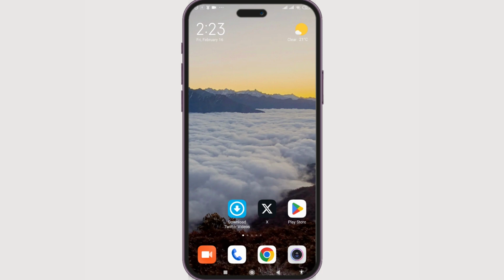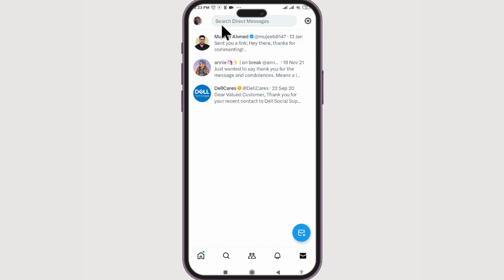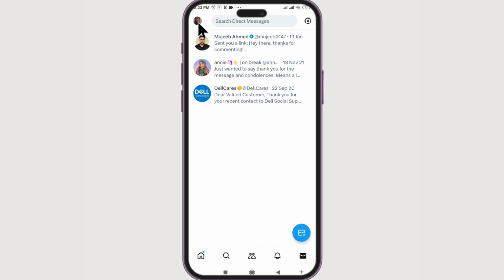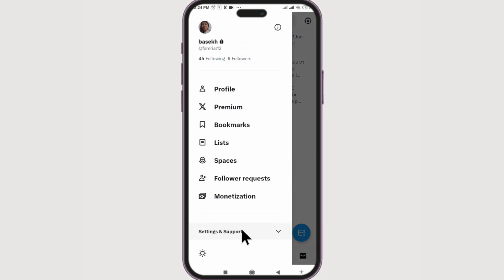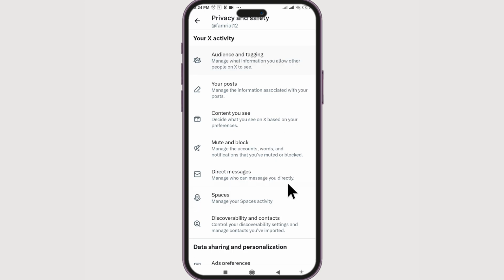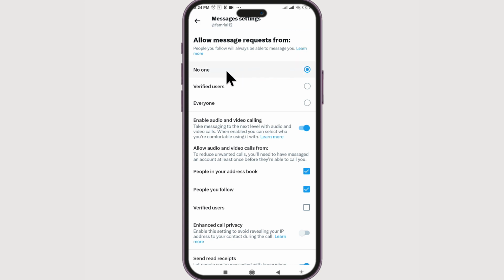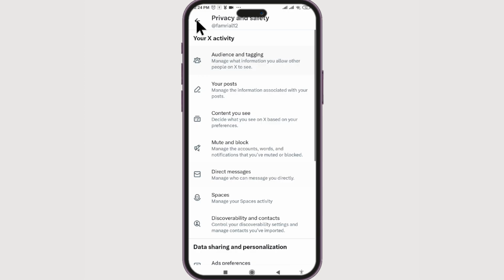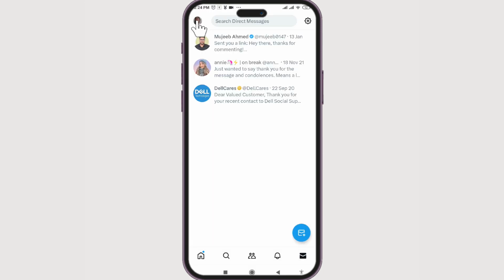How to Message Someone on X (2024) | Send Message on Twitter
Ever feel lost in the world of messaging apps? You're not alone! Whether you're a newbie navigating unfamiliar platforms or a seasoned texter looking to brush up on your skills, this comprehensive tutorial is your one-stop shop to messaging mastery!